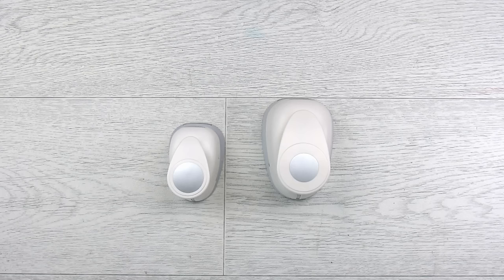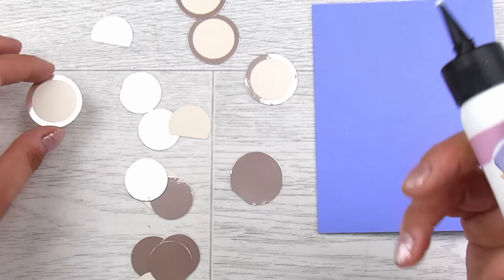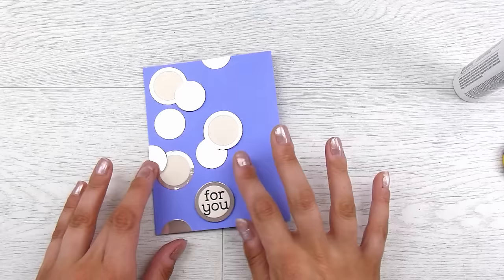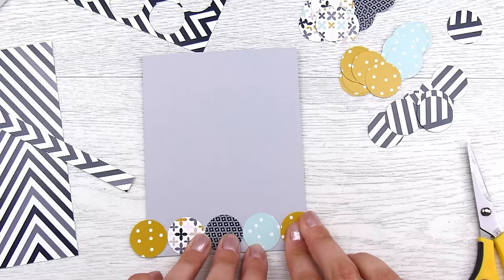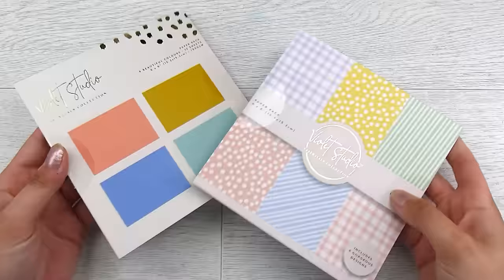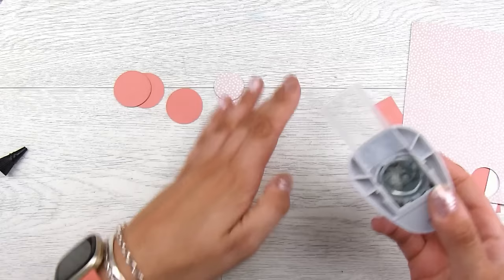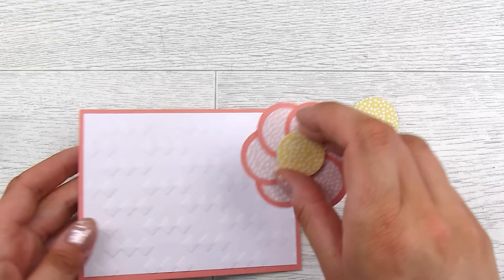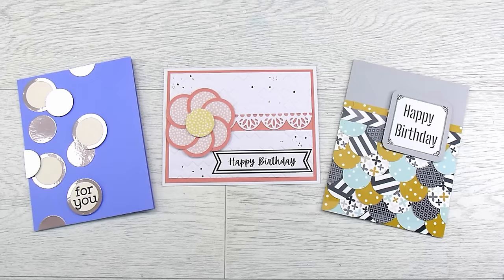🔵🔴Let's Use Up Those Scraps in Card Making - CIRCLE VERSION! 🔵⚪🔴(1007)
Let's make some cards with just two basic circles! Use up those scraps by punching some smaller circles, and let's get creating!

Mail:
Natasha Foote
Musselburgh
Dunedin
Otago 9049
New Zealand

• Scrapbook Customs - 6 x 6 Paper Pack - Navy Mustard

• Violet Studio - 6 x 6 Paper Pad - Little Circus - Tonal

• Violet Studio - 6 x 6 Paper Pad - Pastel Patterns

• Concord and 9th - Clear Photopolymer Stamps - All Wrapped Up

• Gina K Designs - 8.5 x 11 Cardstock - Heavy Weight - Wild Wisteria

• Gina K Designs - 8.5 x 11 Cardstock - Heavy Weight - Soft Stone

• Lawn Fawn - 8.5 x 11 Cardstock - Vanilla Malt - 10 Pack

2TECH-AUDIO